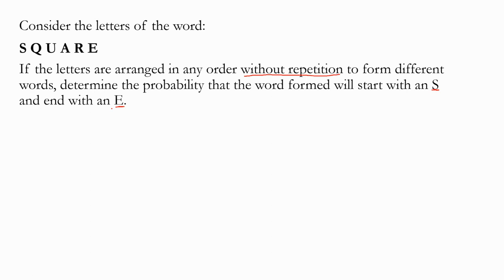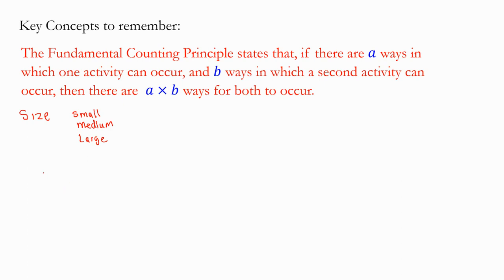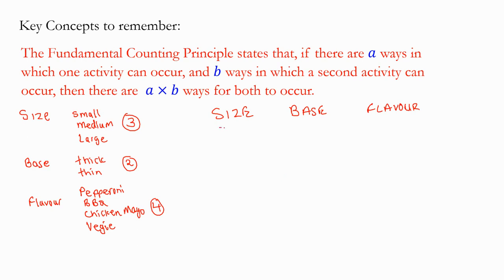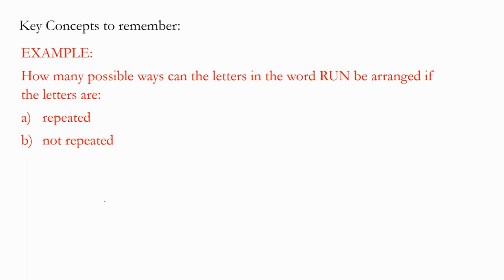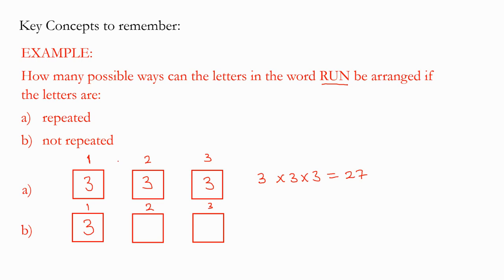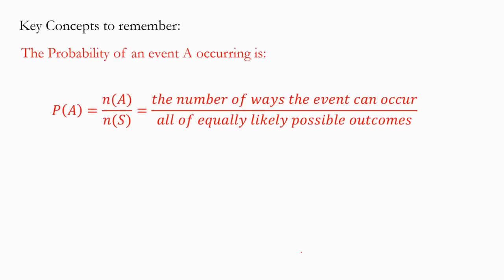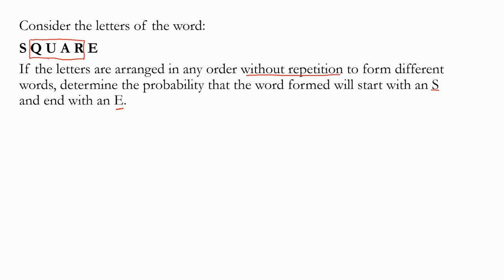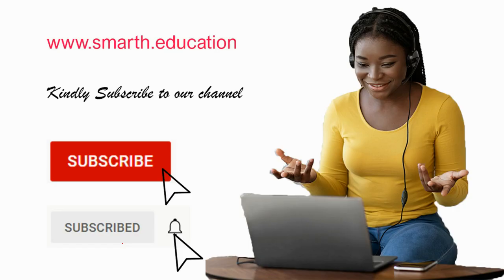COUNTING PRINCIPLE P11 QUESTION 6 c